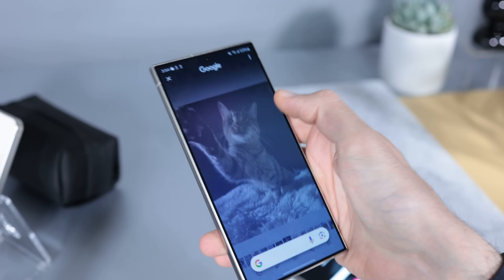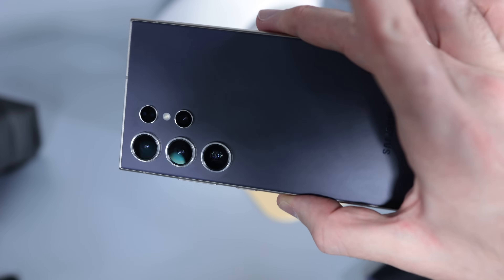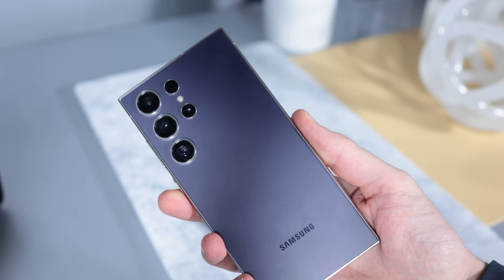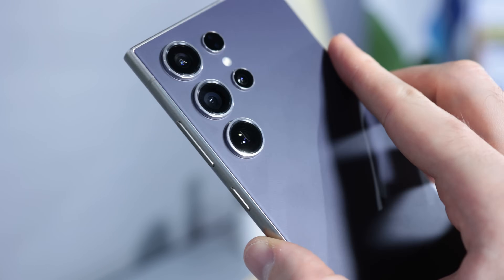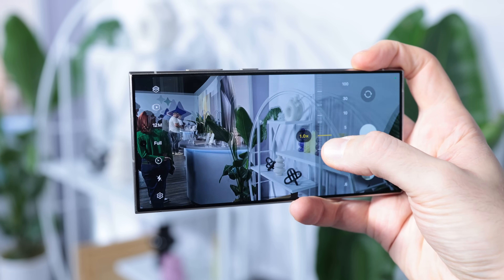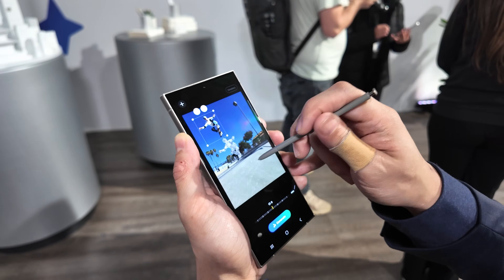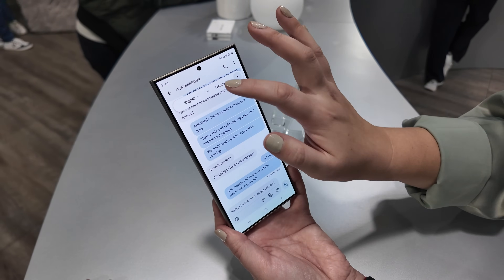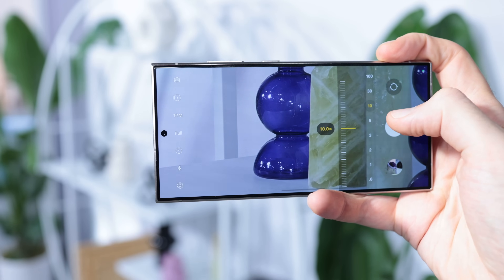Why Samsung Ditched the 10x Zoom – Galaxy S24 Ultra Camera Explained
The Samsung Galaxy S24 Ultra is official, introducing Samsung AI and ditching the 10x telephoto camera, so let's explain what it's all about and deep dive into its features ahead of the full review.

With a new 5x telephoto camera with a periscope lens and virtually identical specs across the other cameras, the Galaxy S24 Ultra might seem like a worse camera on paper than the S23 Ultra, but I'm actually a fan of bigger sensors with high pixel counts and wider apertures, so am optimistic before the review process starts.

00:00 Introduction
02:00 Specs
03:10 Price
03:20 Camera Specs
04:00 Camera AI
06:00 AI